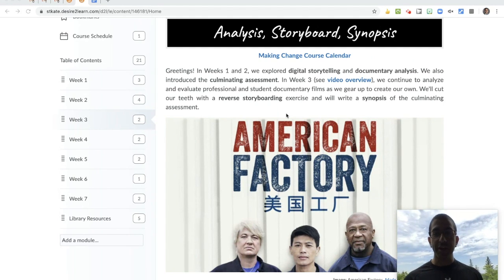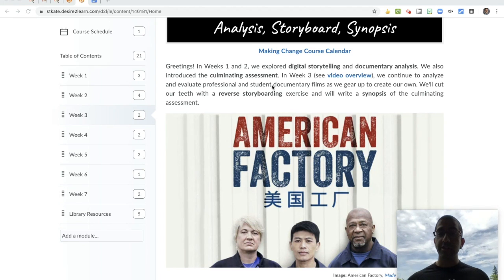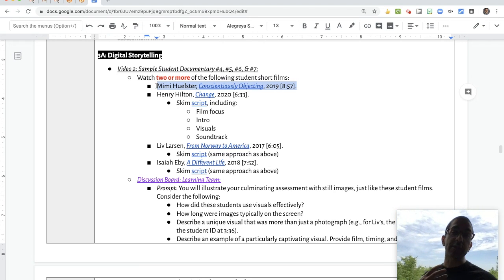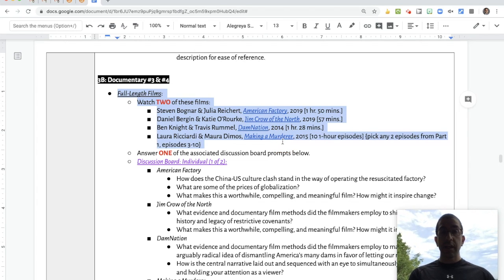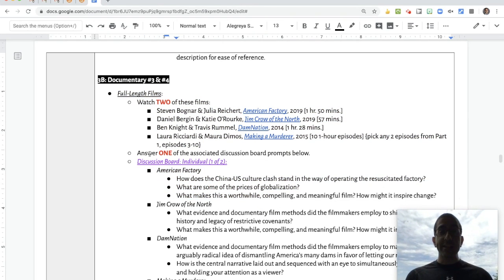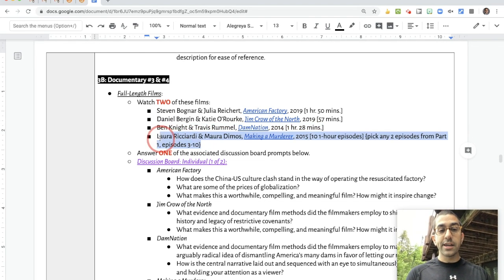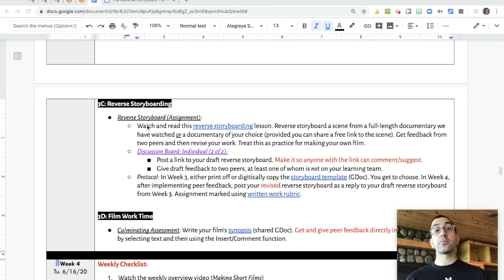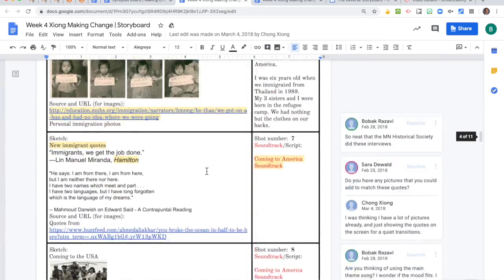Making Change | Week 3 Overview (June 8, 2020)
Roadmap for week of Monday, June 8, 2020